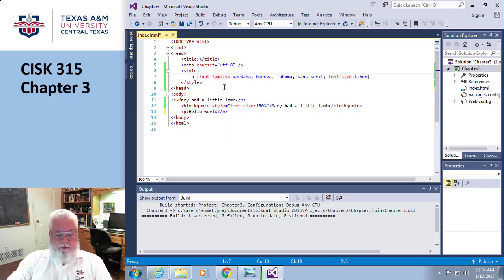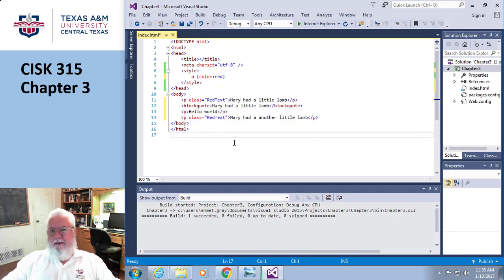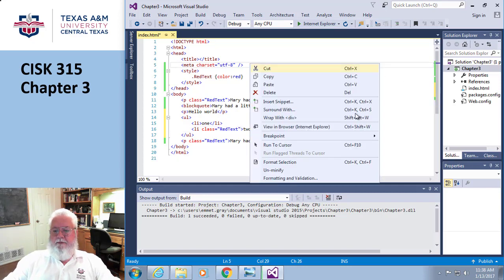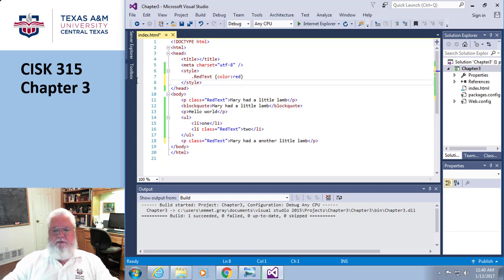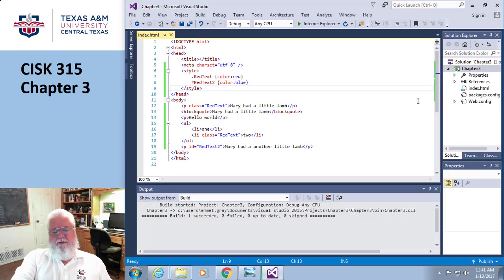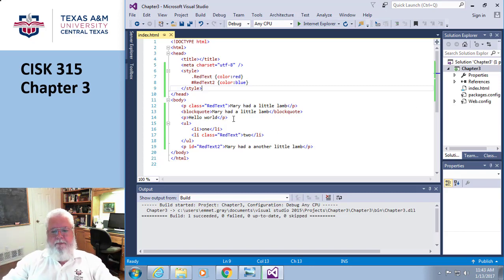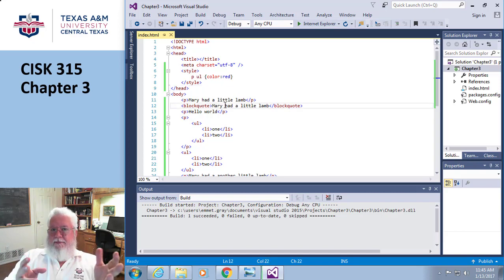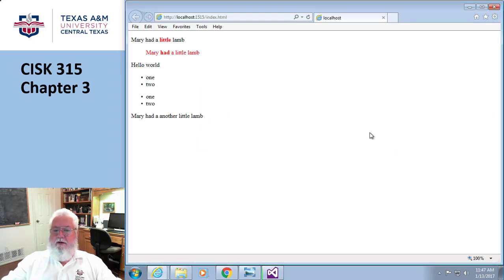CISK315 Chapter3 Part5